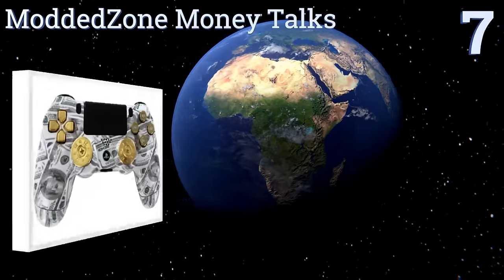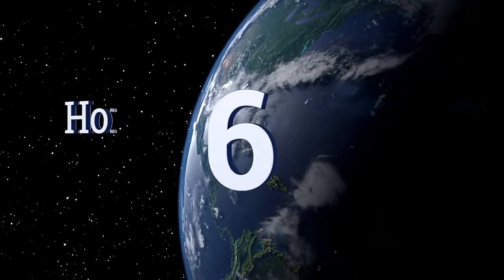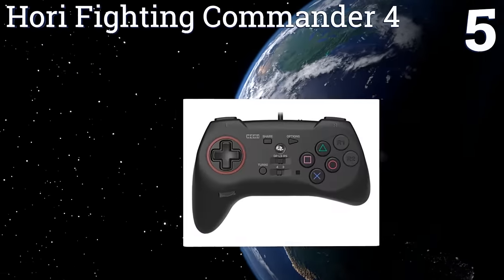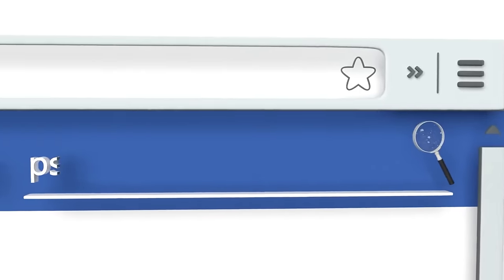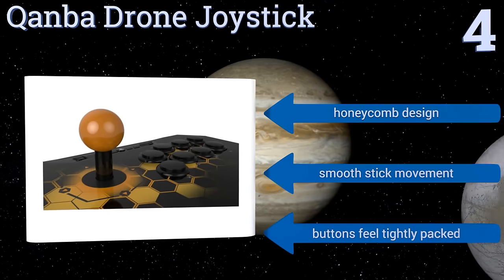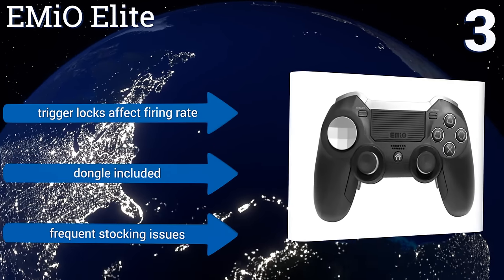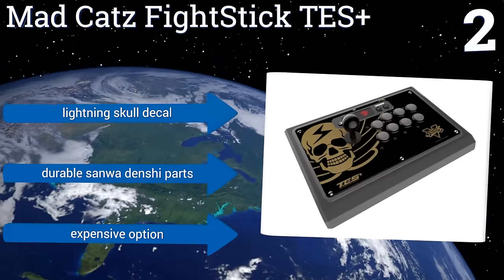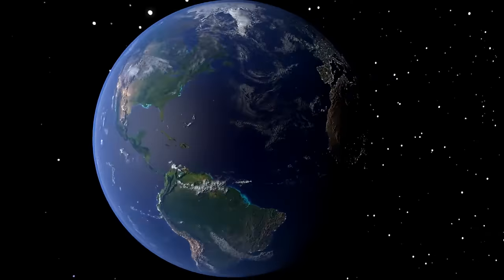7 Best PS4 Controllers 2017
Ps4 controllers included in this wiki include the qanba drone joystick, hori fighting commander 4, moddedzone money talks, sony dualshock 4, emio elite, mad catz fightstick tes+, and horipad fps plus.